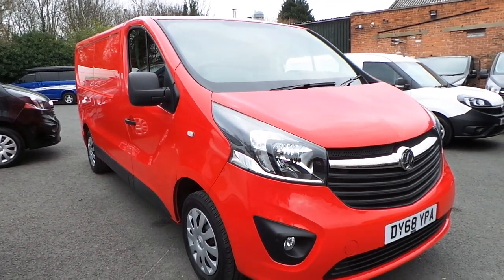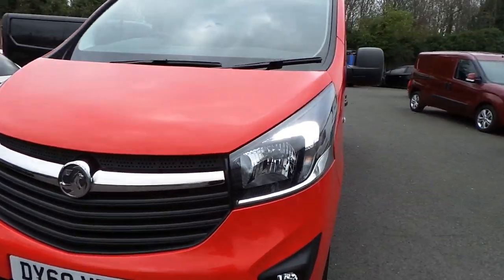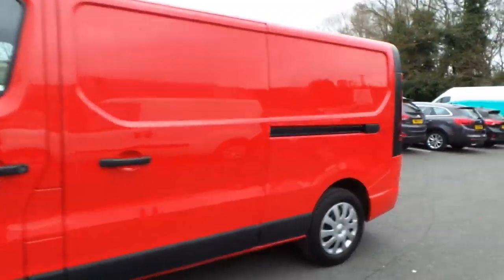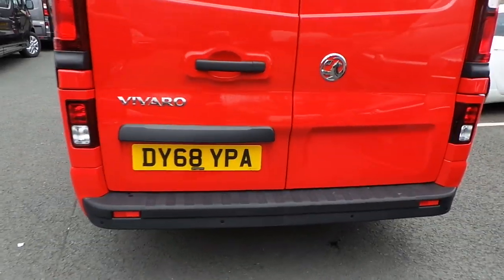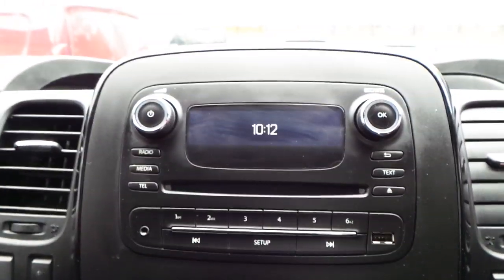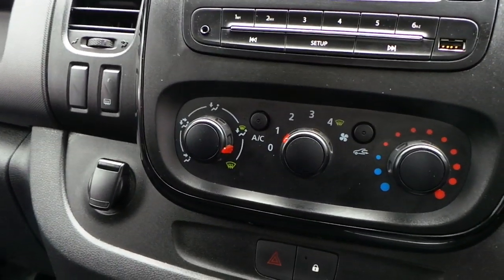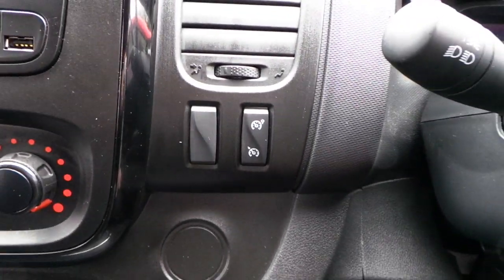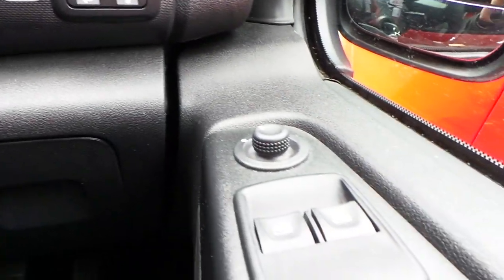Vauxhall Vivaro 2900 1.6 CDTi 120PS Sportive L2 H1 DY68YPA